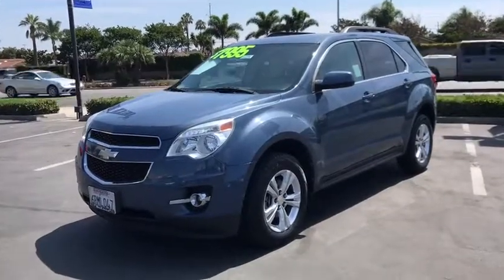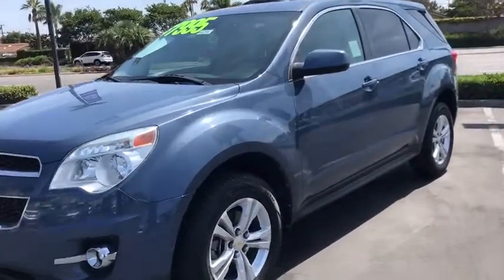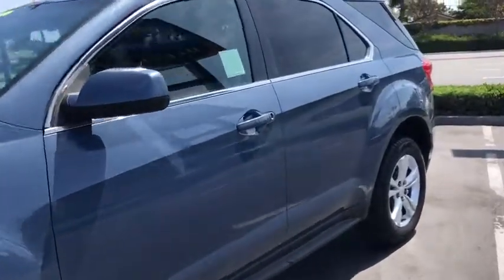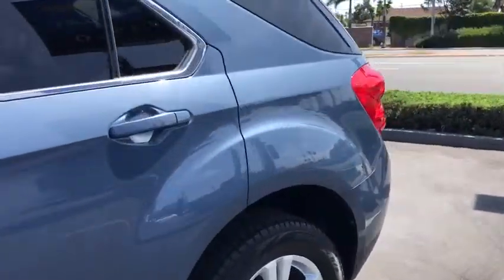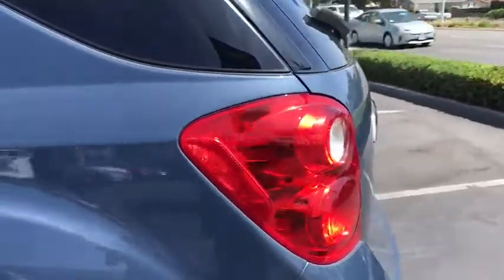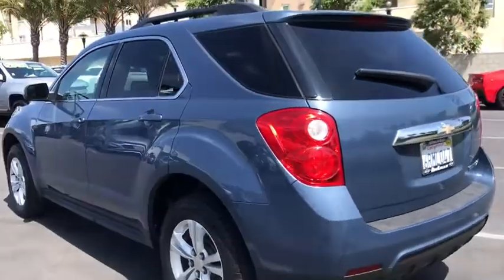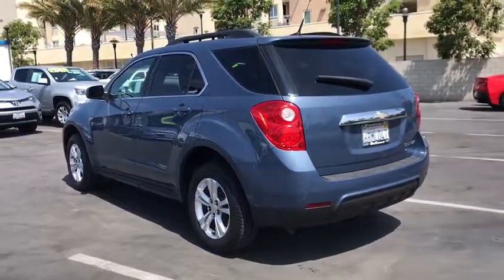2011 Chevrolet Equinox Huntington Beach, Costa Mesa, Orange, Irvine, Fountain Valley, CA 44206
Twilight Blue Metallic Used 2011 Chevrolet Equinox available in Huntington Beach, California at DeLillo Chevrolet. Servicing the Costa Mesa, Orange, Irvine, Fountain Valley, CA area.
2011 Chevrolet Equinox LT w/2LT - Stock#: 44206 - VIN#: 2CNALPEC2B6368421

DeLillo Chevrolet
18211 Beach Boulevard

BUY ANY USED VEHICLE FOR OVER $20,000 AND GET A YEAR BEACH PARKING PASS FROM DELILLO CHEVROLET.Twilight Blue Metallic 2011 Chevrolet Equinox LT 2LT FWD 6-Speed Automatic with Overdrive 2.4L 4-Cylinder SIDI DOHCYOU HAVE FOUND THE HOME OF THE NICEST PEOPLE IN TOWN! CARFAX One-Owner. 22/32 City/Highway MPGAwards:* 2011 IIHS Top Safety PickReviews:* If you prefer bold styling over bland, cutting edge audio and navigation over gutless four speaker systems, and class-leading 32-mpg highway fuel economy, Chevrolet has built a crossover utility vehicle for you. Source: KBB.com* Premium look inside and out; quiet cabin with lots of storage bins; adjustable backseat; fuel-efficient four-cylinder. Source: Edmunds